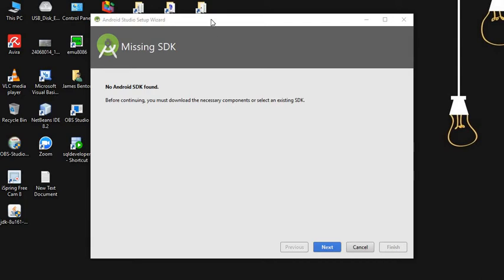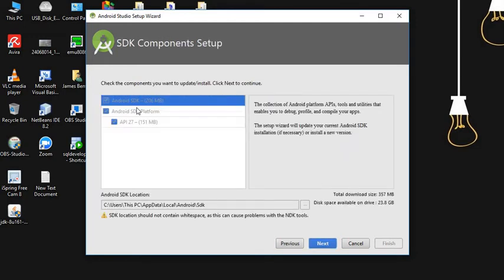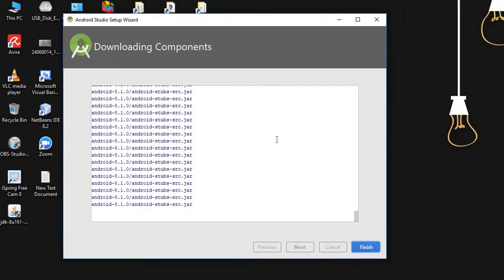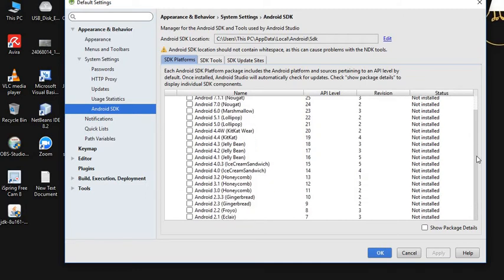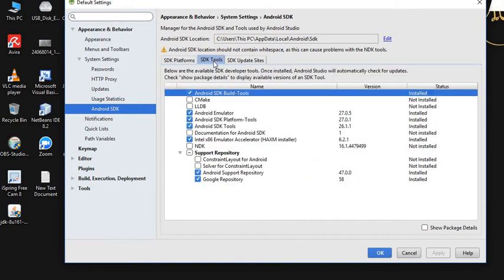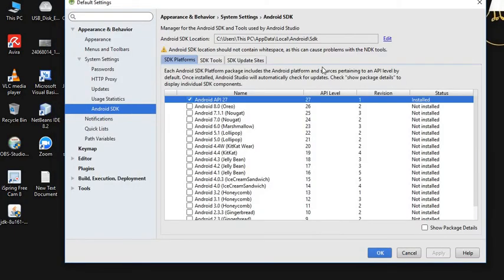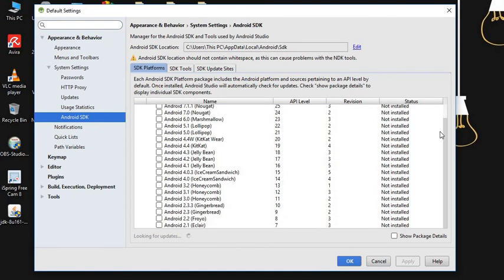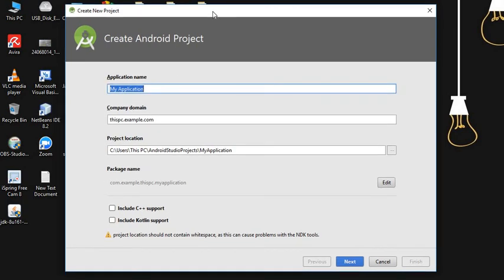Android Studio Tutorial #3 - (Tagalog English) - Installing Missing SDK